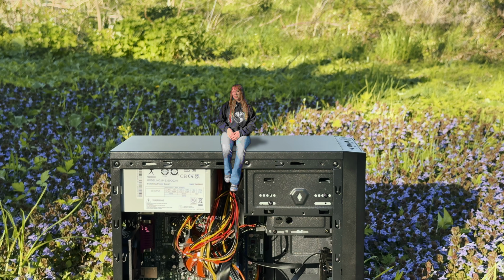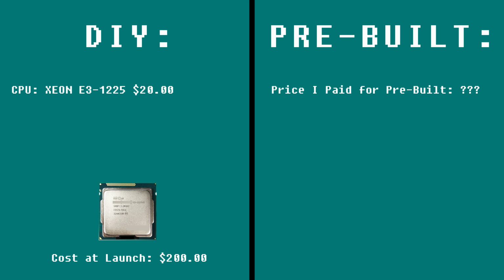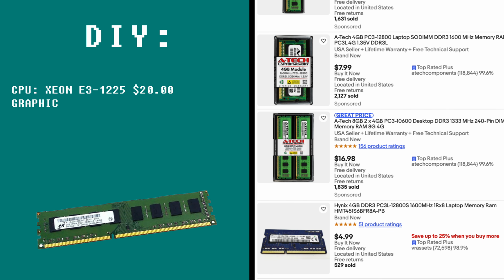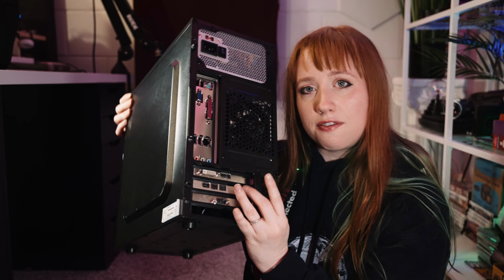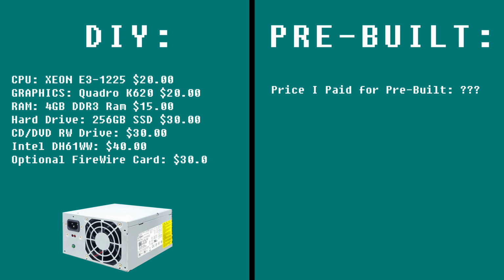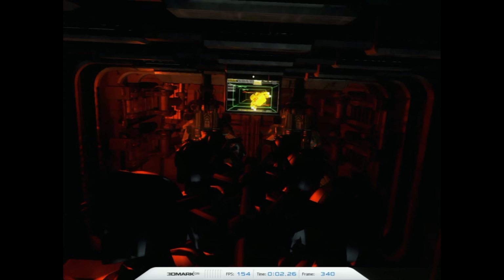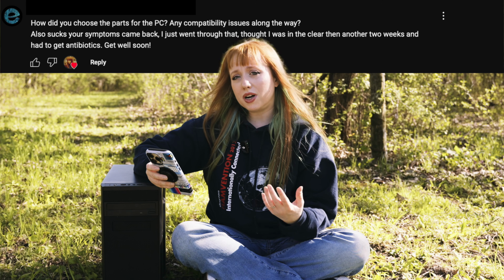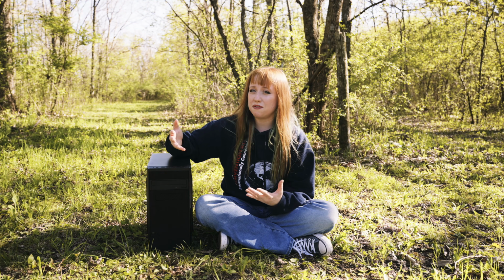I built this PC for creativity, not gaming.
Take a look inside my retro-inspired Windows XP & 7 dual-boot PC. It's a creative time machine that I got especially for music production, video editing, and running early 2000s software. I’ll walk through each component, show what it costs today, and share why this setup has become one of my favorite tools for staying inspired. Whether you're into retro PC builds, creative workflows, or just love the early 2000s tech era, this one is for you!

P.S. I was still recovering from pneumonia while filming this (turns out that takes forever to bounce back from), so if I sound a bit nasally or look a little extra disheveled... that's why. 😅 Thankfully, I’m feeling much better now!

CHAPTERS:
00:00 - Intro
01:00 - Why I Use a Retro PC
03:59 - The Problem with Modern PCs
04:34 - The Specs
05:10 - CPU
05:41 - Graphics Card
06:10 - RAM
07:20 - SSD
08:05 - CD/DVD Drive
08:26 - Motherboard
09:10 - FireWire
09:25 - Case
09:56 - Operating Systems
10:09 - Pre-Built Cost
10:33 - Use & Benchmarks
12:07 - FAQ
12:17 - CRT Monitor?
12:58 - what.
13:10 - Sourcing Parts
15:59 - Outro